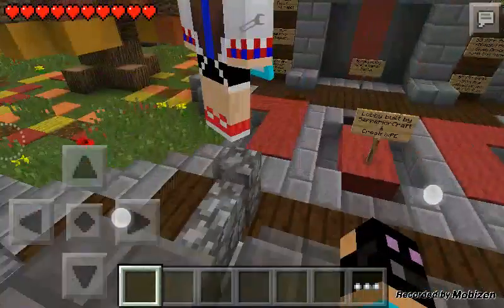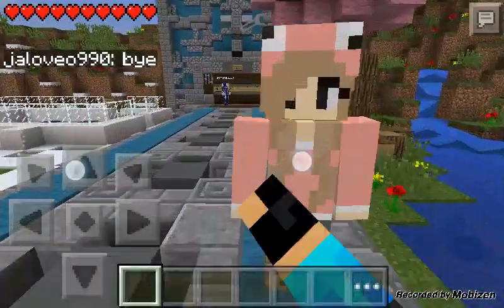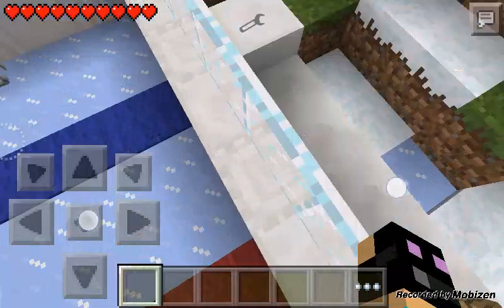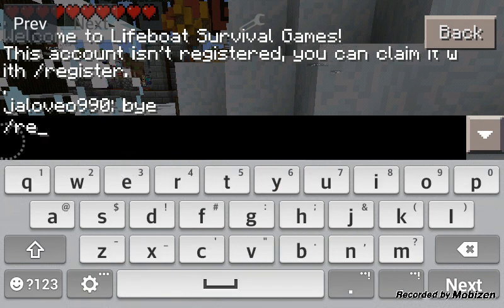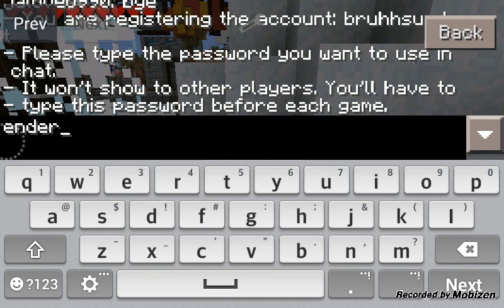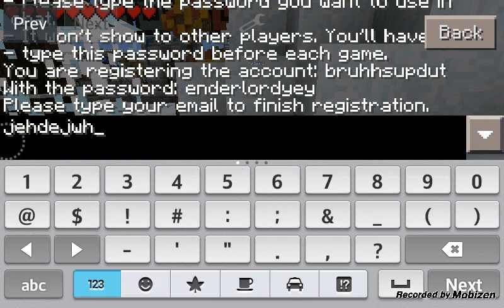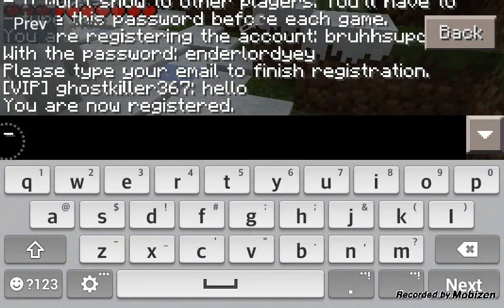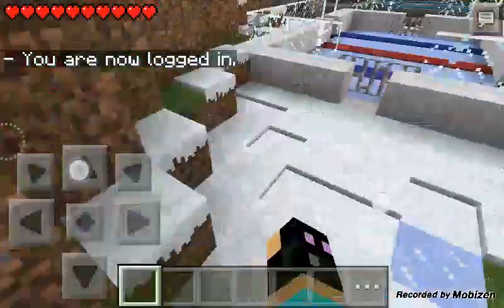How to register in lbsg server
Today i will show u how to register in lbsg server. The servers that i mostly play on is:sg18.lbsg.net,sg8.lbsg.net